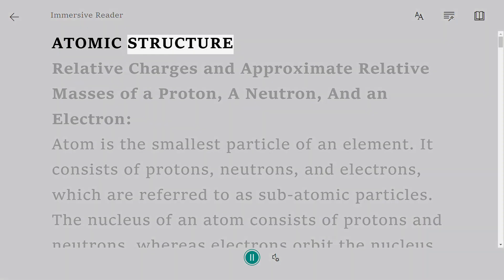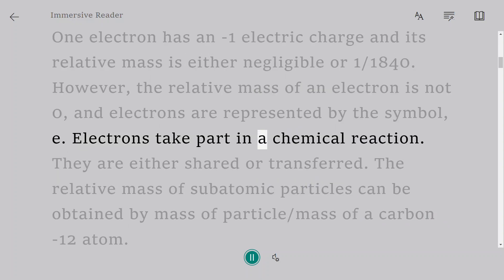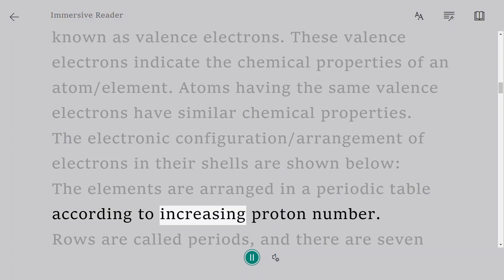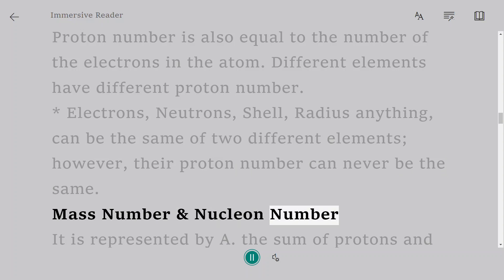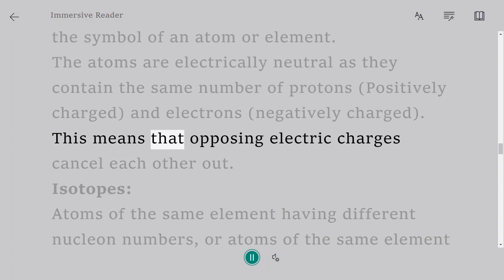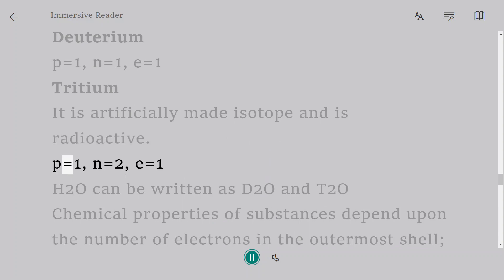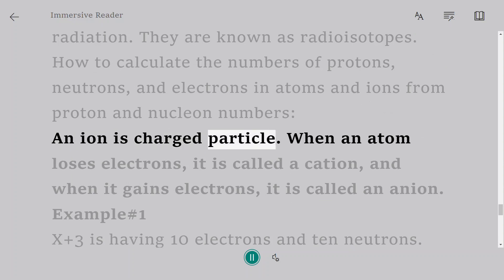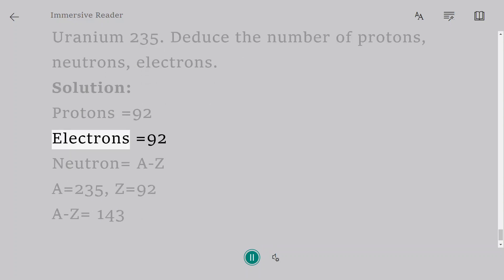Atomic Structure | O Level Notes Chemistry 5070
Relative Charges and Approximate Relative Masses of a Proton, A Neutron, And an Electron:

Atom is the smallest particle of an element. It consists of protons, neutrons, and electrons, which are referred to as sub-atomic particles. The nucleus of an atom consists of protons and neutrons, whereas electrons orbit the nucleus on their shells/ energy levels.

Neutrons have no electric charge and are represented by the symbol n. Their relative mass is 1. One proton carries +1 charge and its relative mass is equal to a neutron, that is, 1. We represent the proton by symbol p. Protons and neutrons are jointly known as nucleons. One electron has an -1 electric charge and its relative mass is either negligible or 1/1840. However, the relative mass of an electron is not 0, and electrons are represented by the symbol, e. Electrons take part in a chemical reaction. They are either shared or transferred. The relative mass of subatomic particles can be obtained by mass of particle/mass of a carbon-12 atom.

Electrons orbit around the nucleus in their shells.

Electronic Arrangement:

The first shell is filled first and can hold up to 2 electrons. The rest of the shell can hold up to 8 electrons each and is filled in ascending order: 2nd, third, and onwards.

Accommodation of electrons in shells or energy levels is called electronic configuration or arrangement. The last or the outer shell is known as valence shell, and its electrons are known as valence electrons. These valence electrons indicate the chemical properties of an atom/element. Atoms having the same valence electrons have similar chemical properties.

The electronic configuration/arrangement of electrons in their shells are shown below:

The elements are arranged in a periodic table according to increasing proton number.

Rows are called periods, and there are seven periods in a periodic table.

The number of shells of an atom represents the period. The columns are known as groups, and there are eight groups in the periodic table. The number of outer electrons in the valence shell indicates the group. This means that all the elements/atom in the same group have similar chemical properties because they have the same number of valence electrons.

Proton Number And Nucleon Number:

Atomic number/ proton number can be represented by Z. Proton number is the number of protons in the nucleus of an atom, it is the identity of an element if the protons are charged the element will also be charged. Proton number is also equal to the number of the electrons in the atom. Different elements have different proton number.

* Electrons, Neutrons, Shell, Radius anything, can be the same of two different elements; however, their proton number can never be the same.

Mass Number & Nucleon Number

It is represented by A. the sum of protons and neutrons in a nucleus of an atom is known as nucleon number. (p+n)

* Electrons are not included because its mass is negligible, and it can be shared/transferred between atoms.

The number of neutrons can be calculated by subtracting proton number from nucleon number. Number of neutrons= nucleon number- proton number= A-Z

Interpret symbols such as

The symbol of an element X represents nucleon and proton number, as shown below.

Nucleon number A comes as a superscript, whereas the proton number is written as a subscript Z. Both are written on the left side of the symbol of an atom or element.

The atoms are electrically neutral as they contain the same number of protons (Positively charged) and electrons (negatively charged). This means that opposing electric charges cancel each other out.

Isotopes:

Atoms of the same element having different nucleon numbers, or atoms of the same element having the different mass numbers. Isotopes have the same proton number because similar elements have an equal number of electrons.

Example#1

CO

CO2

These two are not isotopes but are compounds.

Example#2

They both are isotopes of phosphorous because they have the same number of proton and different nucleon number that is 31 and 32 respectively.

Isotopes Of Hydrogen

Hydrogen (Protium)

 p=1, n=0, e=1

Deuterium

     p=1, n=1, e=1

Tritium

It is artificially made isotope and is radioactive.

  p=1, n=2, e=1

H2O can be written as D2O and T2O

Chemical properties of substances depend upon the number of electrons in the outermost shell; hence isotopes are chemically identical; however, they have different physical properties because they have different relative masses.

Elements that emit invisible radiations are called radioactive and phenomenon is called radioactivity—Examples Alpha, Beta, Gamma, X-ray, etc.